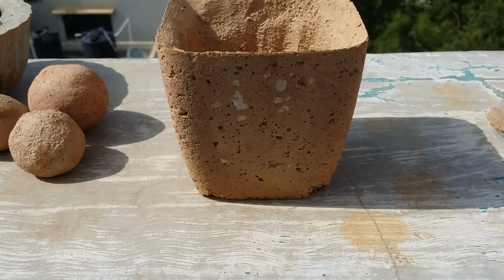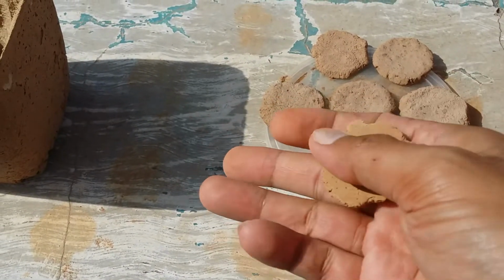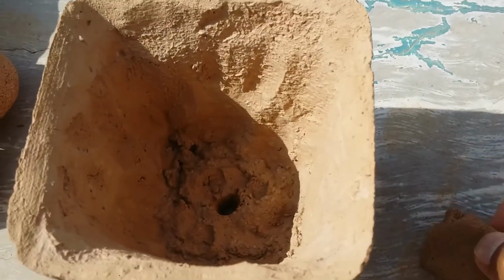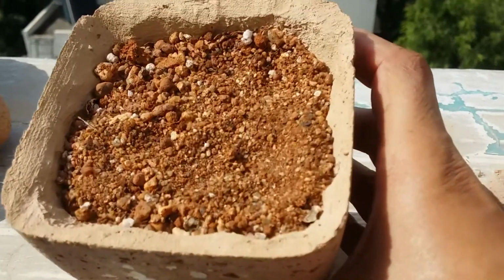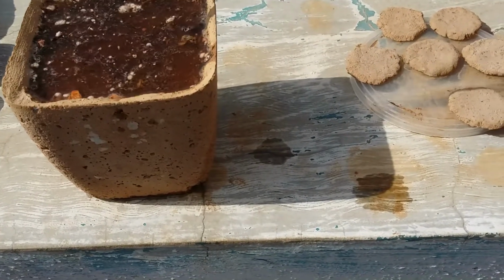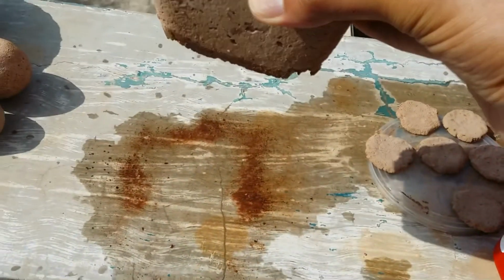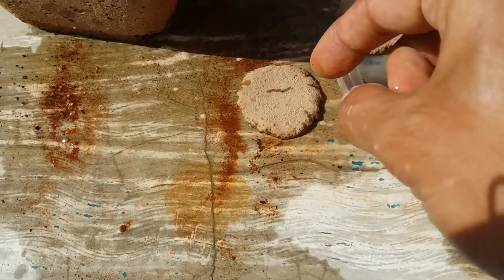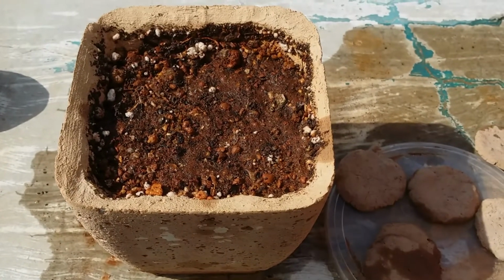|| HANDMADE DISC FOR DRAIN HOLES ||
In this video we will talk about the HANDMADE DISC FOR DRAIN HOLES

WINTER DORMANT
 Seaweed from Amazon